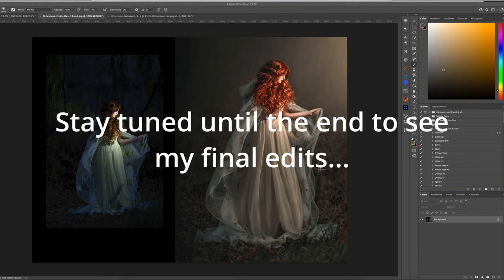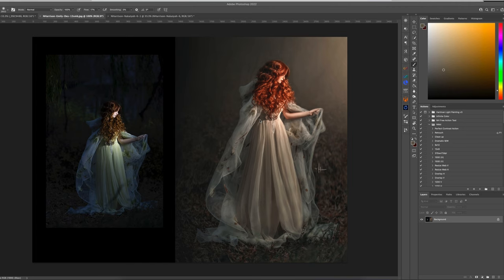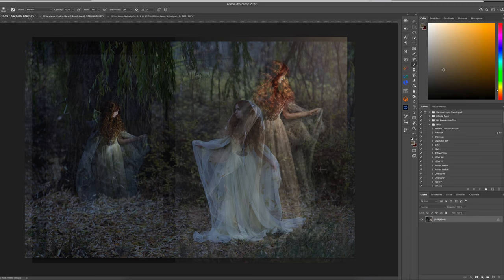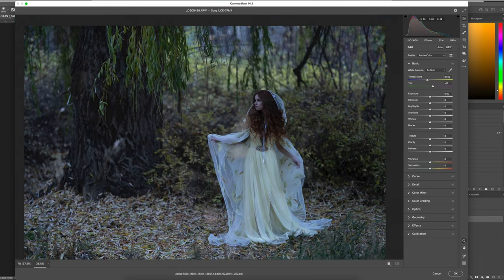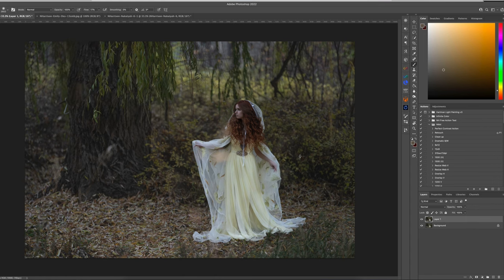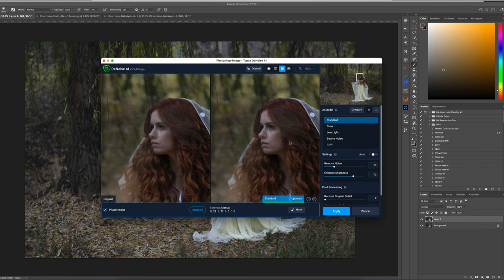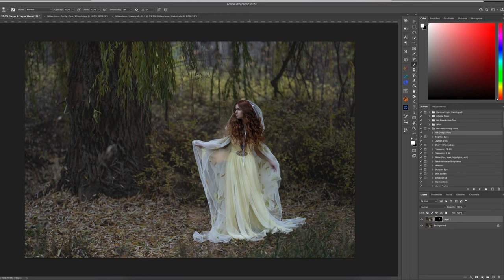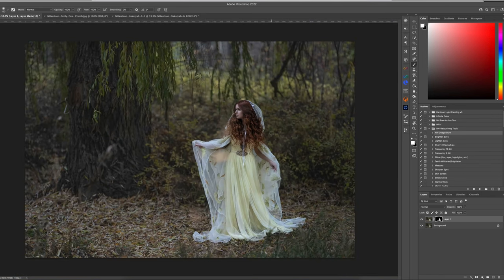Using Topaz for Photoshop | Topaz Impressions | Topaz Glow | Topaz Clariy | Topaz Sharpen-AI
In this video I'll walk you through how I use Topaz suite of products to create a painterly portrait. Additionally I will show my first impressions of Sharpen-AI that I just got.